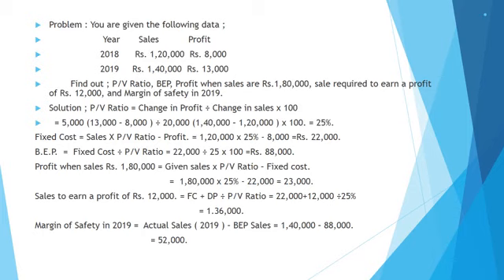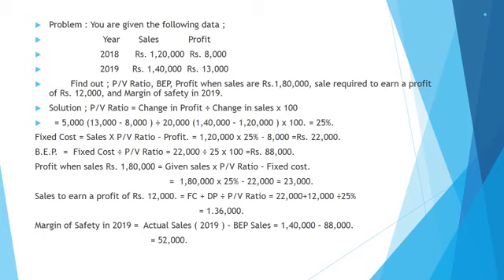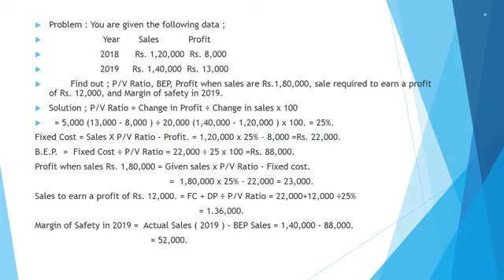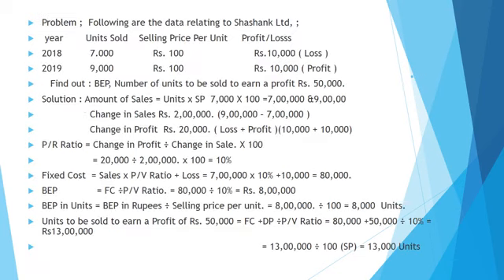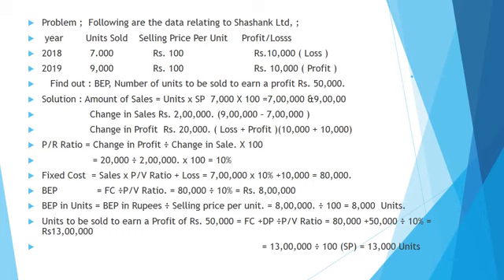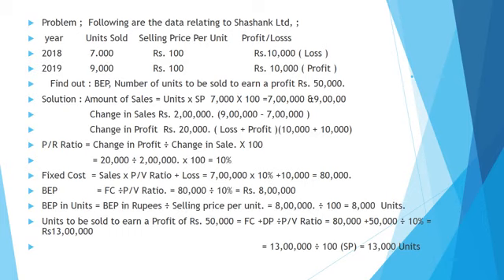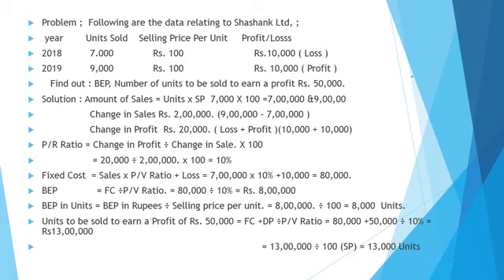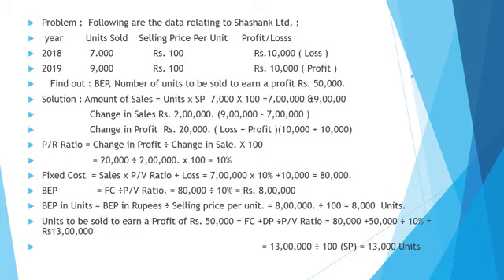Marginal costing problems part-2